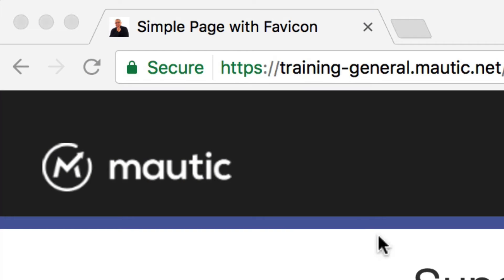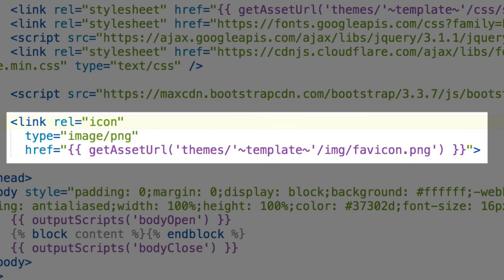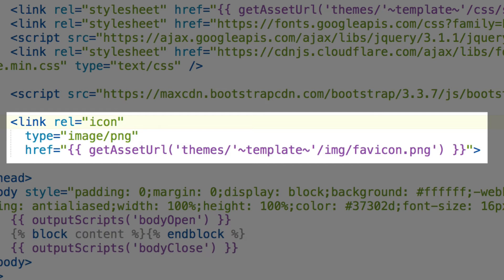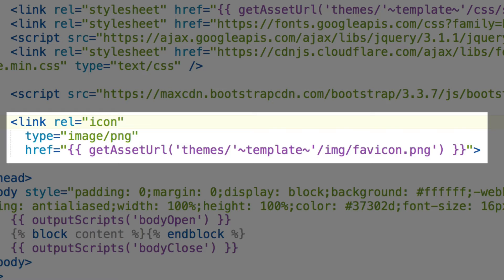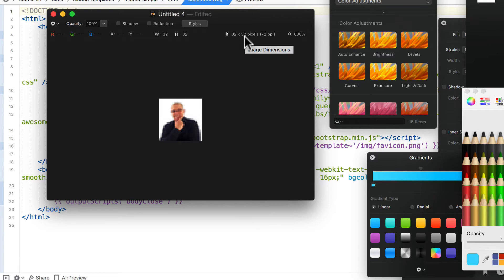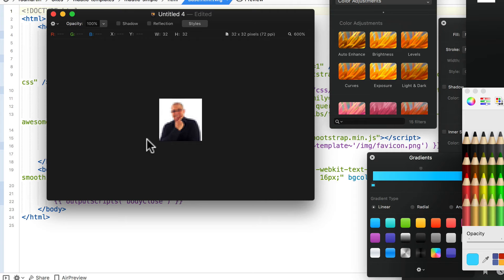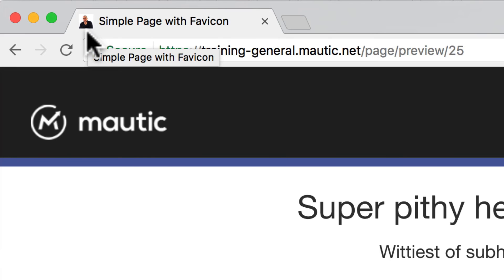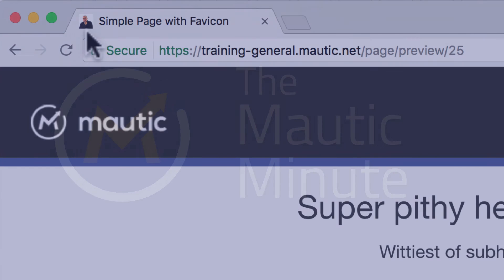How to add a favicon to your custom theme